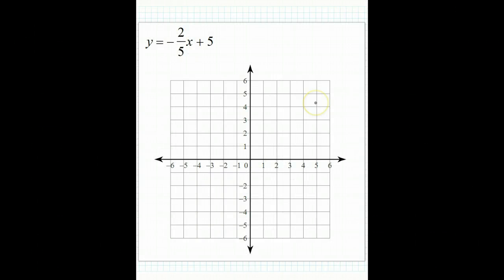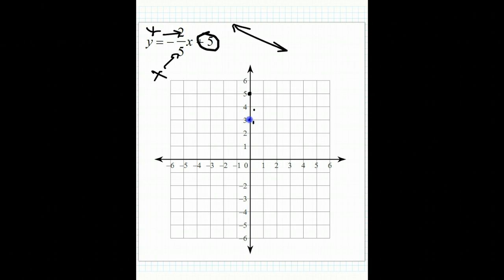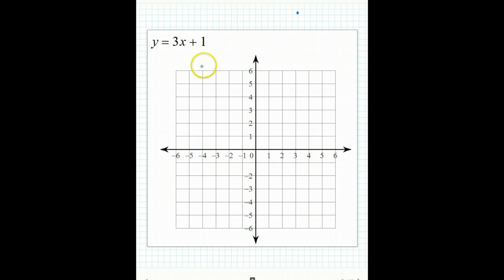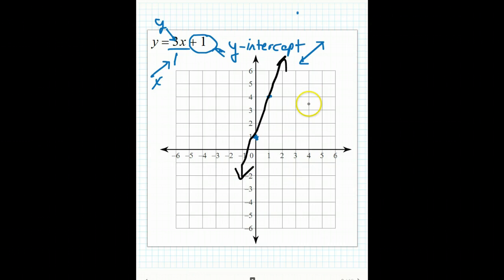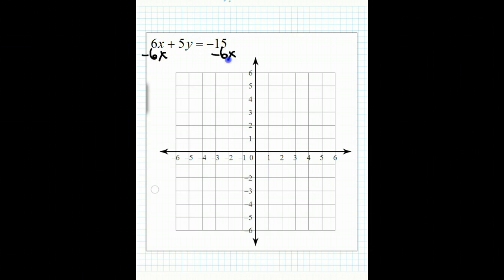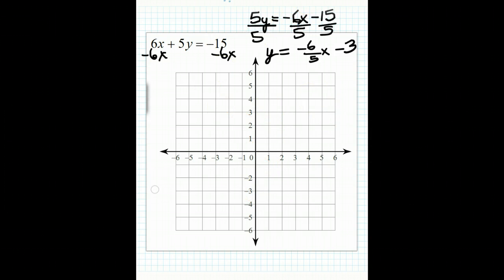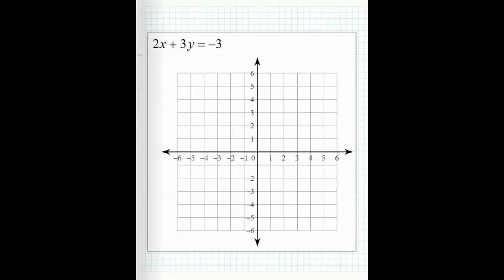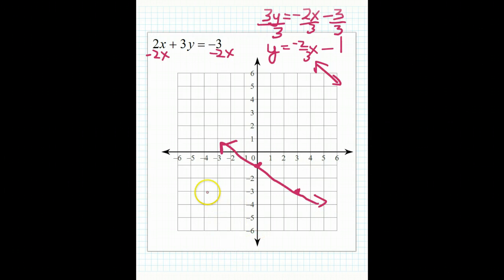Graphing Linear Equations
Graphing linear equations in standard and slope-intercept form